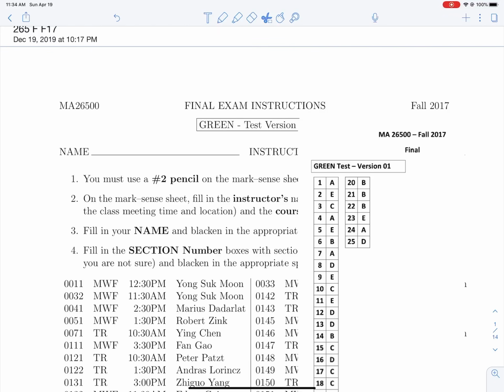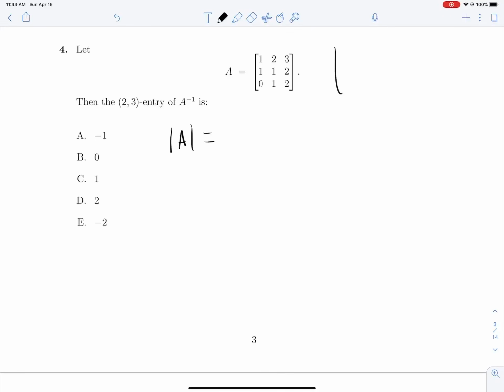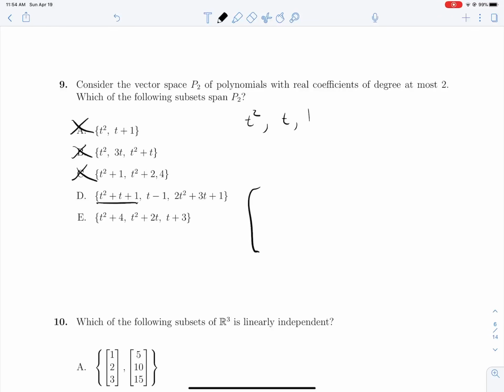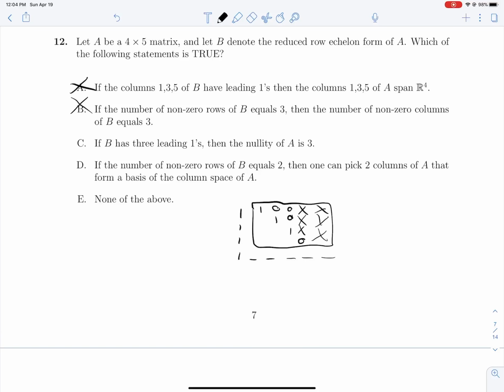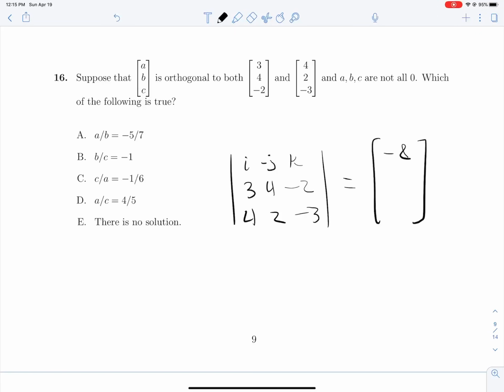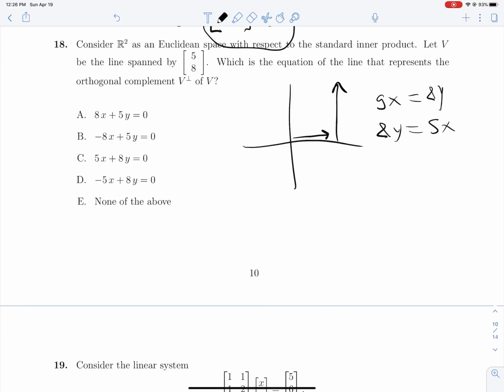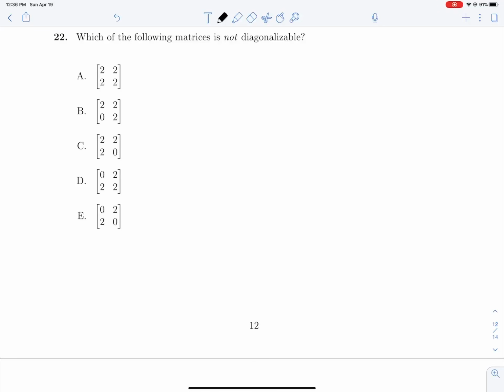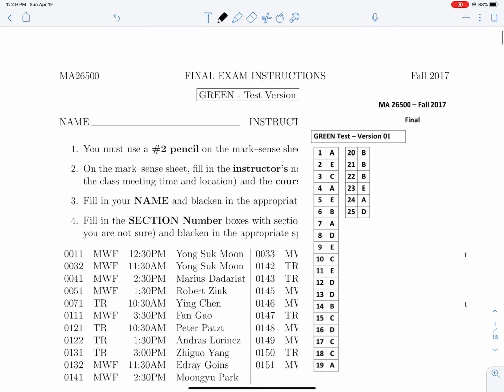F2017 Full Final Exam MA 265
Explanations for the entire fall 2017 final exam for MA 265